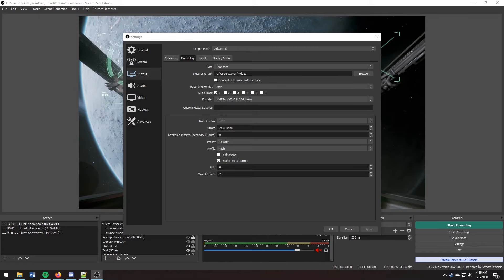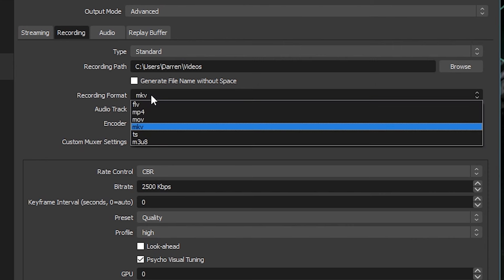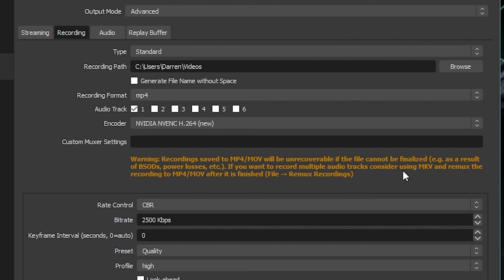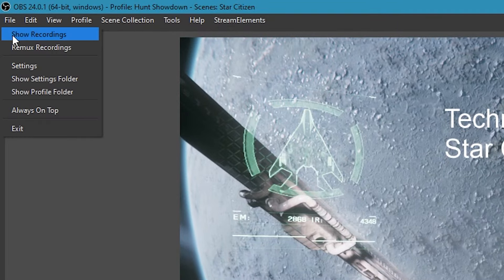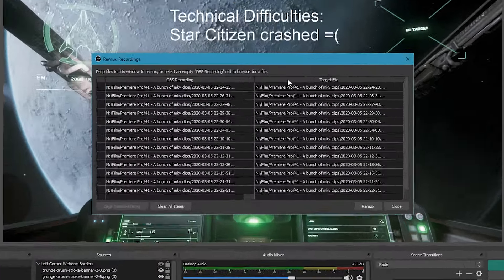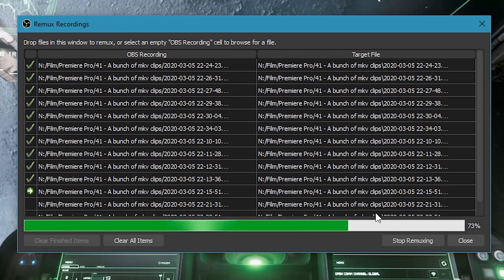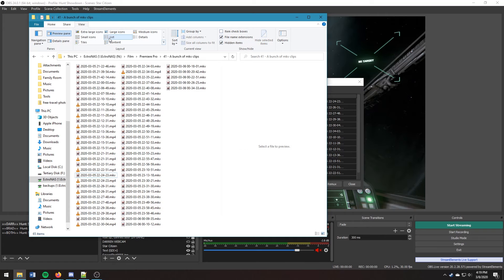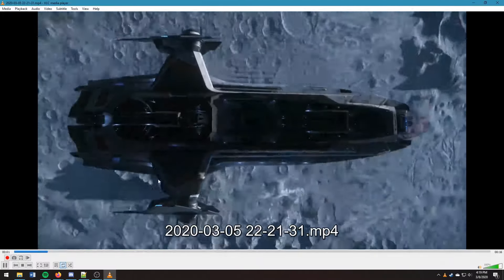How to convert/remux mkv files to mp4 using OBS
Not all video editing programs support mkv files, but OBS Studio (Open Broadcaster Software) has a built-in way to convert (or, more accurately, “remux”) mkv files to mp4 files. Here’s how to do it:
Open OBS, click File, then Remux Recordings

This video was created using OBS Studio 24.0.1

The Star Citizen mkv footage seen in this video was used in my Carrack "commercial" which can be found